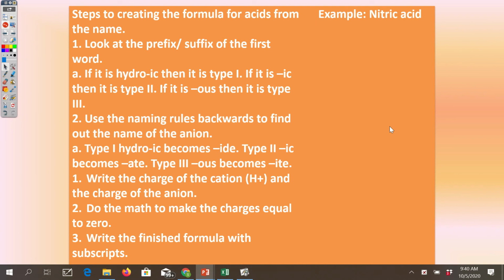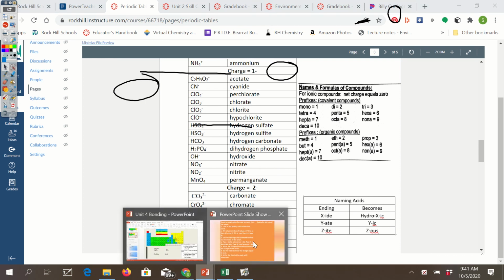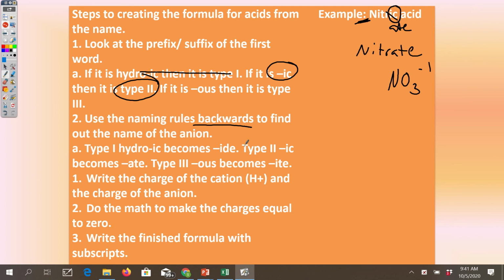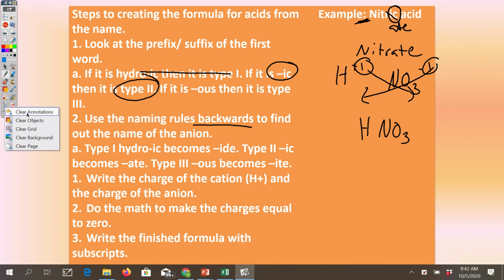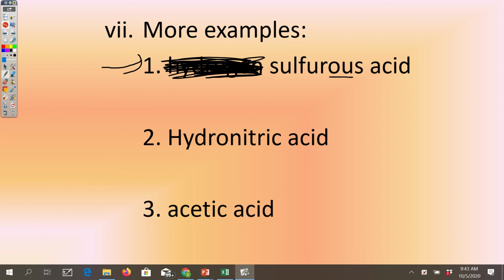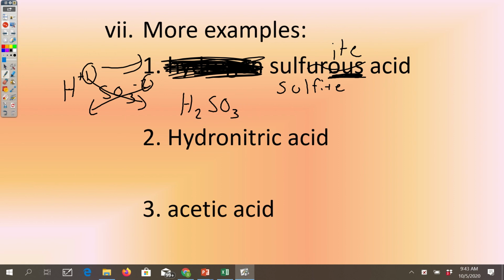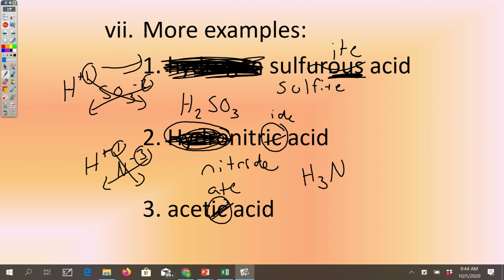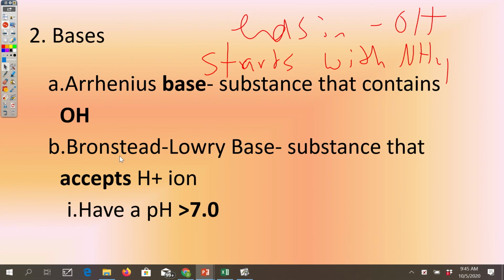Acids (formula from name)